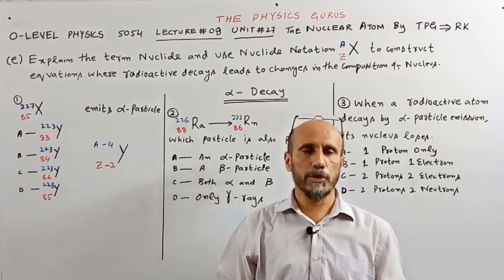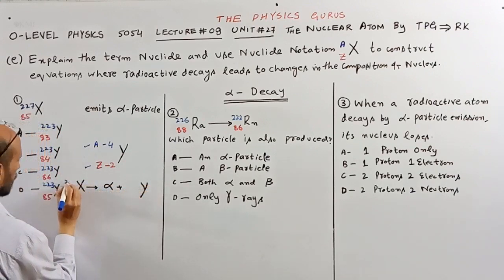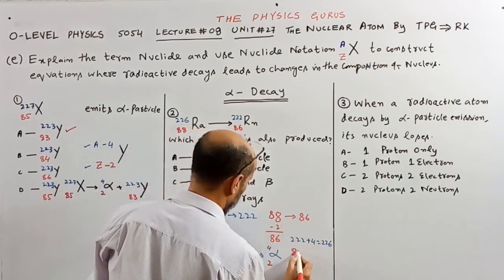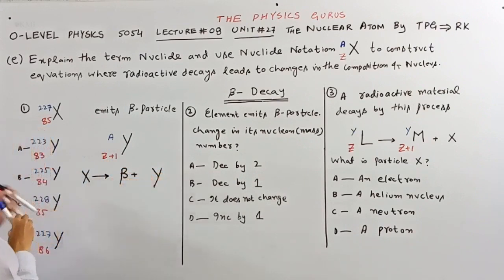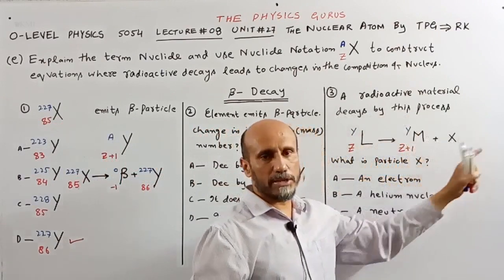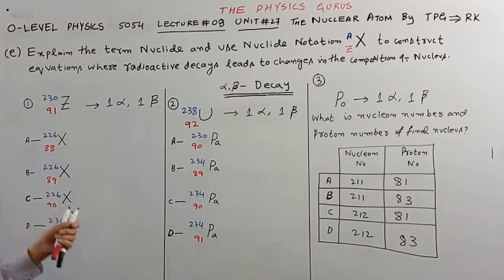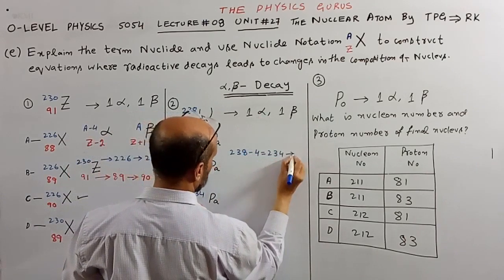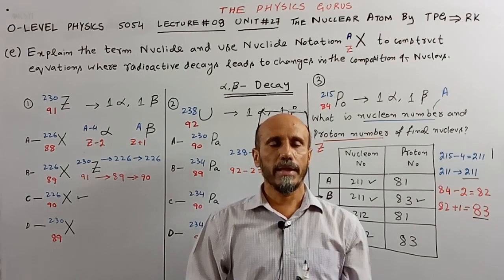Unit 27 - 5054 - Lecture 8 - LO e - 3 - Examples of Radioactive Decay From Past Papers